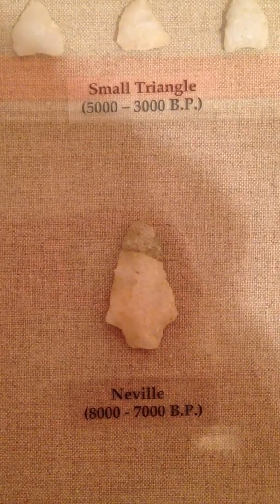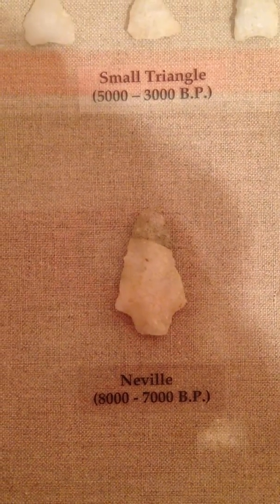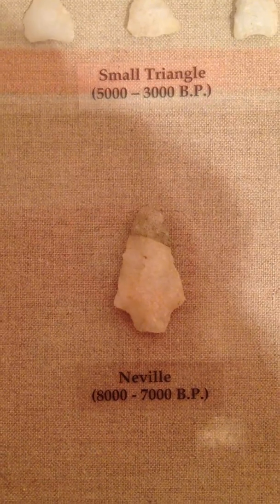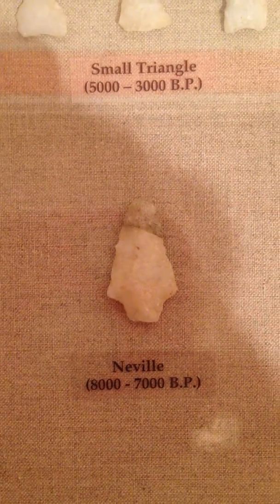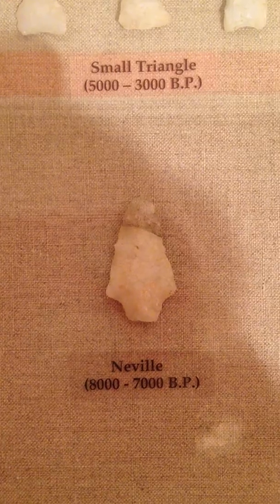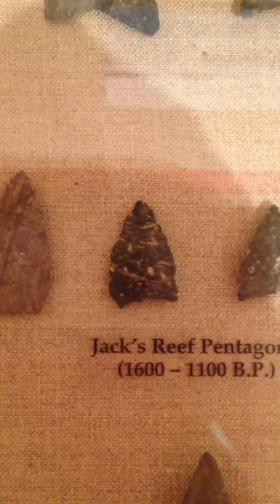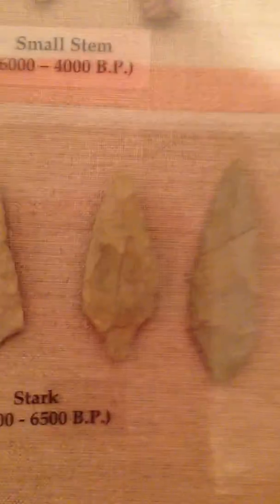8,000 years of Native American Artifacts from the R. S. Peabody Archeological Museum in Andover MA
8,000 years of Native American Artifacts from the R. S. Peabody Archeological Museum in Andover MA from the Shawsheen Valley near the museum.